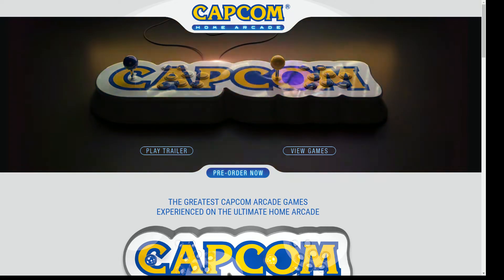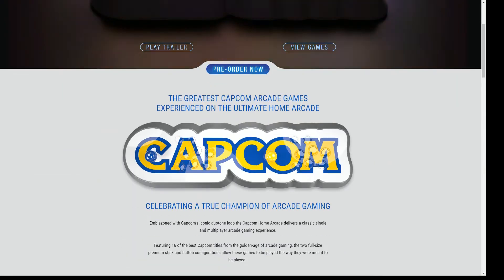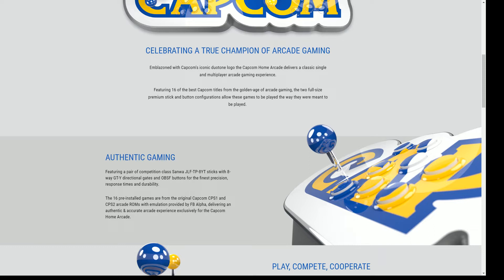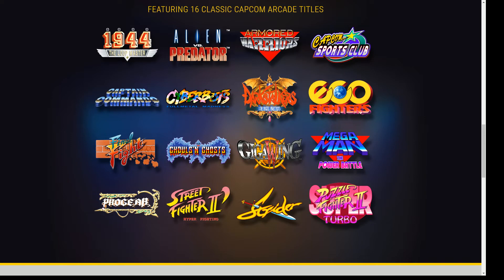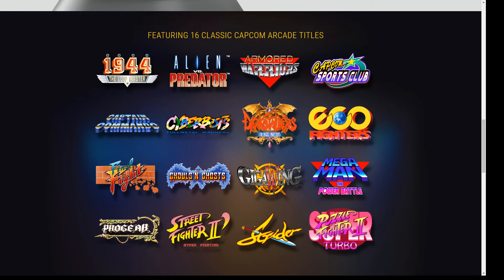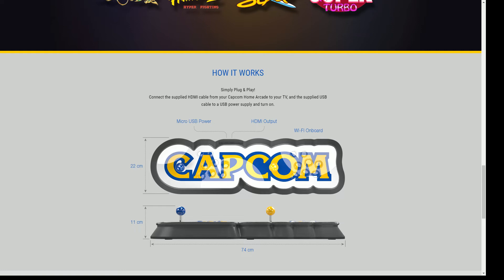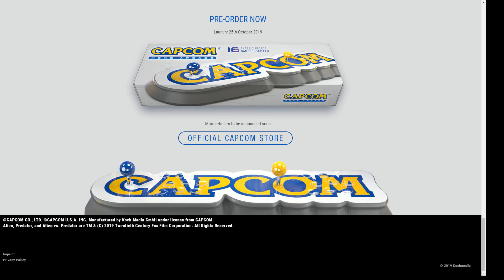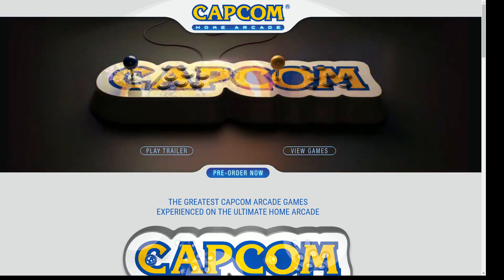Capcom Home Arcade coming in October 2019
16 great arcade games on a wonderful plug n play unit

Emblazoned with Capcom's iconic duotone logo the Capcom Home Arcade delivers a classic single and multiplayer arcade gaming experience.

Featuring 16 of the best Capcom titles from the golden-age of arcade gaming, the two full-size premium stick and button configurations allow these games to be played the way they were meant to be played.